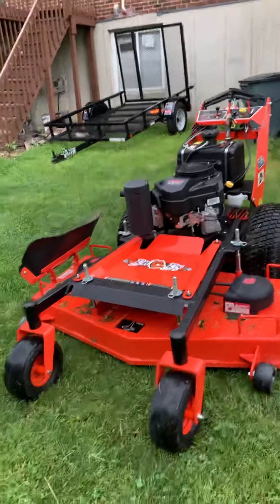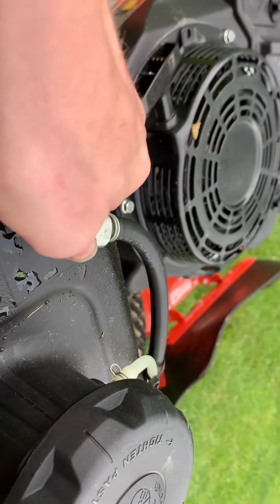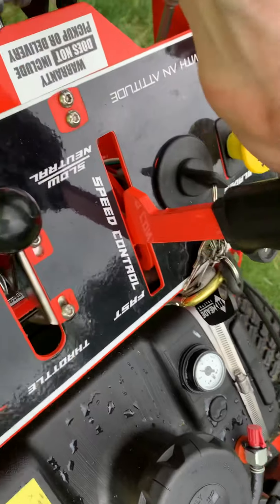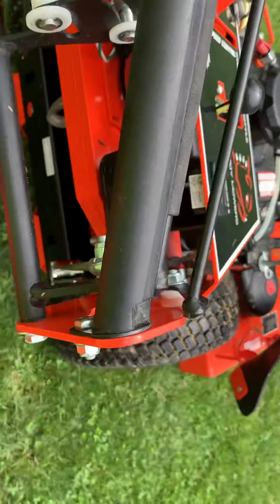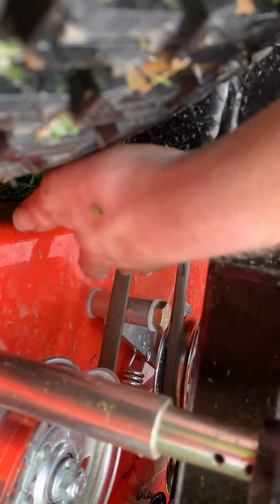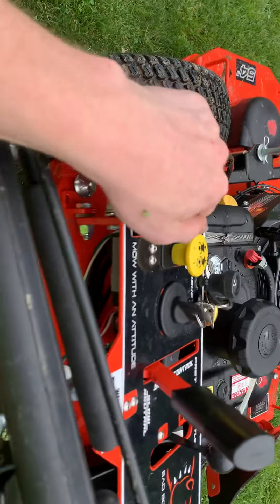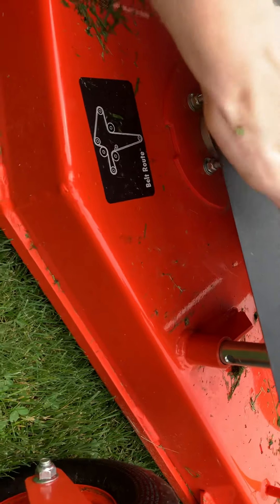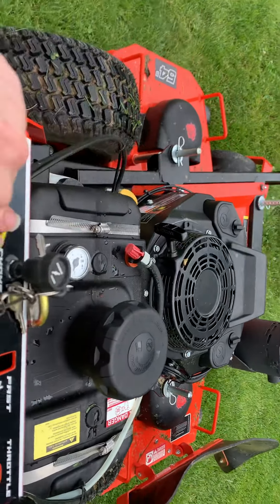How to use a commercial walk behind mower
Today we will go though how to run any walk behind mower